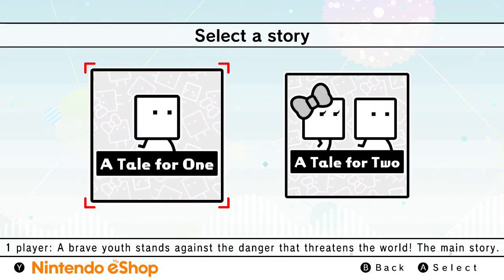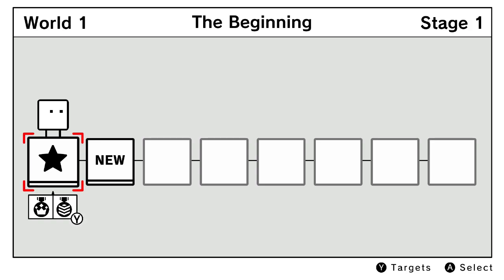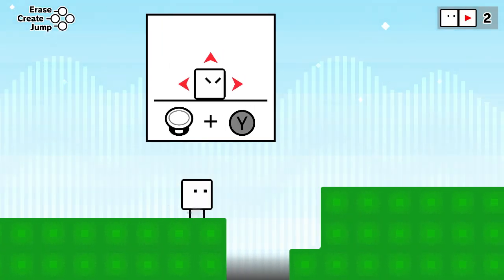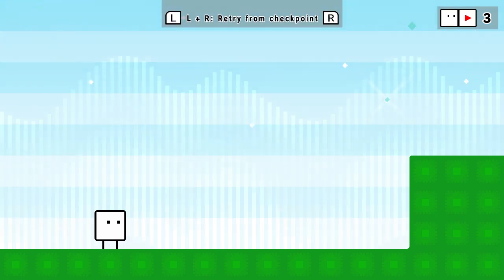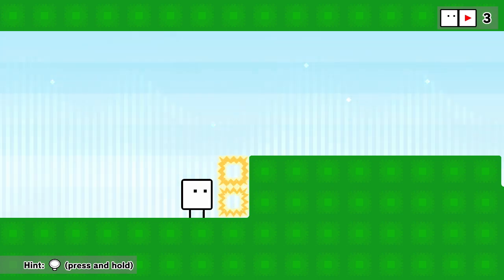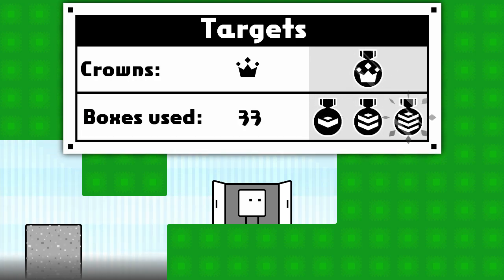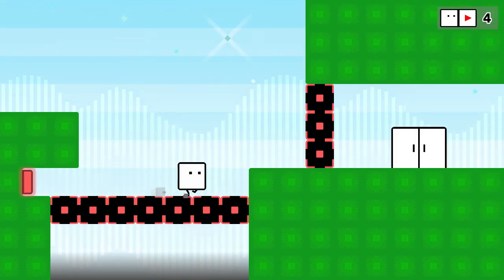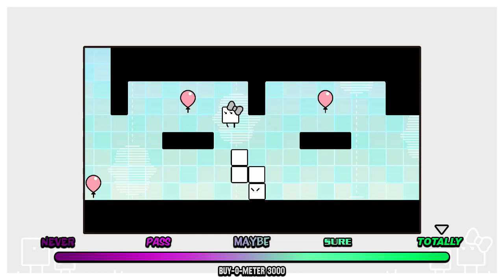BOXBOY! + BOXGIRL! • Demo Showcase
Let's play through the demo of BOXBOY! + BOXGIRL!